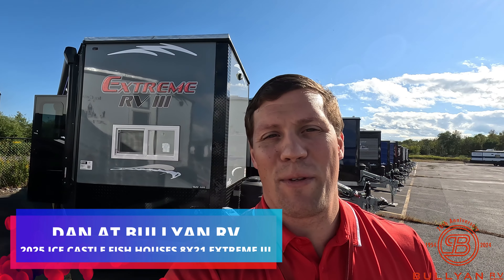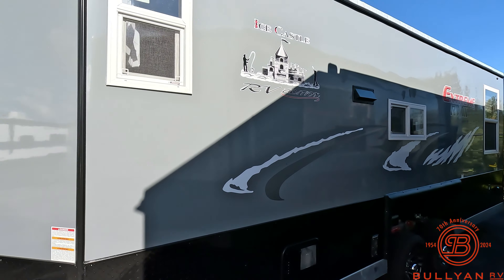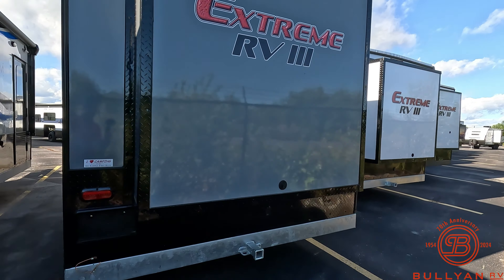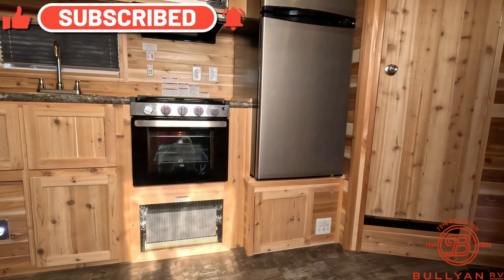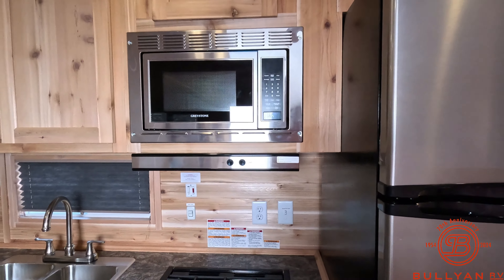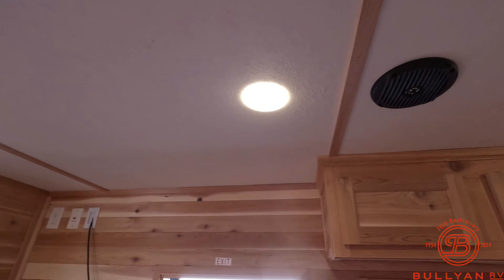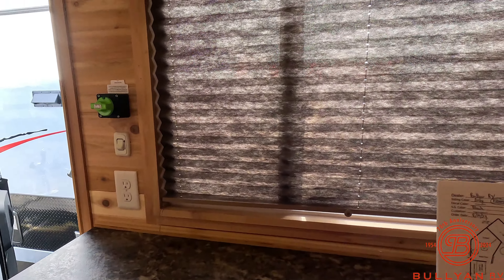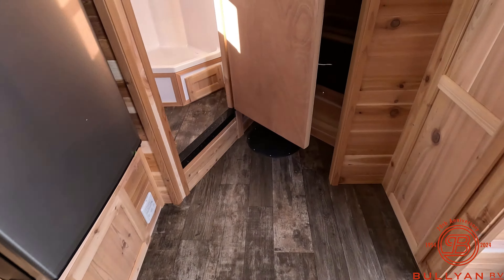EXTREME RV Ice Castle Fiberglass, Galvanized & Hydraulic! 2025 Ice Castle 8x21 RV Extreme III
Check out this brand new Fish House! This 2025 Ice Castle Fish Houses 8x21 RV Extreme III has Fiberglass, Galvanized Frame & Hydraulics!